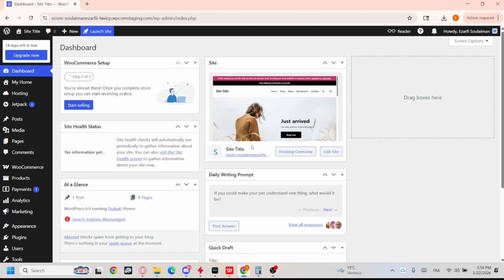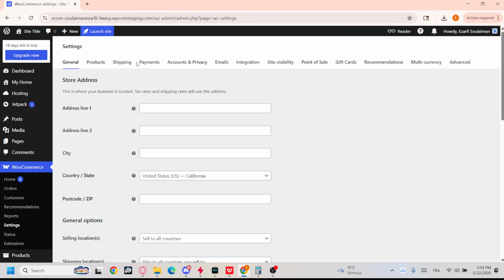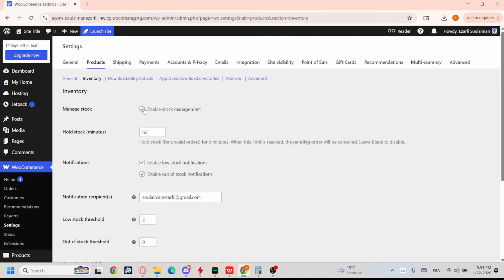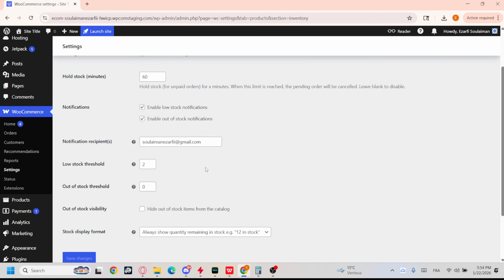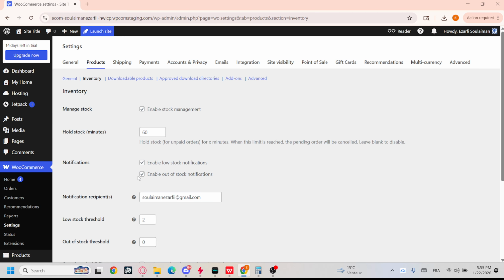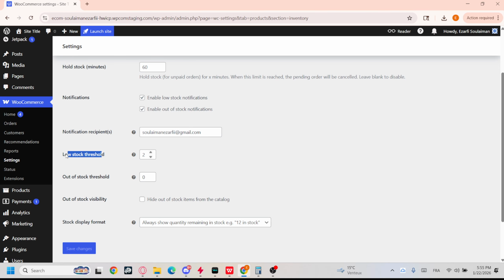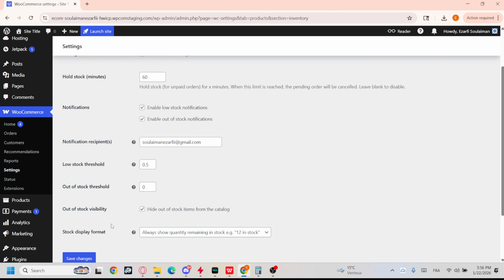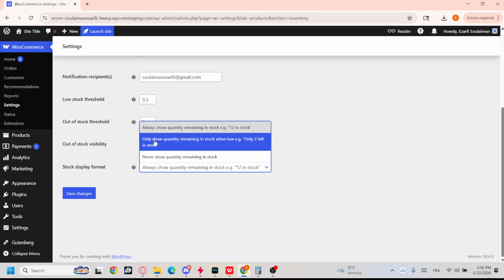How To Manage Inventory In WooCommerce ! Tutorial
Today we talk about manage inventory in woocommerce,woocommerce,inventory management,woocommerce inventory,woocommerce inventory management